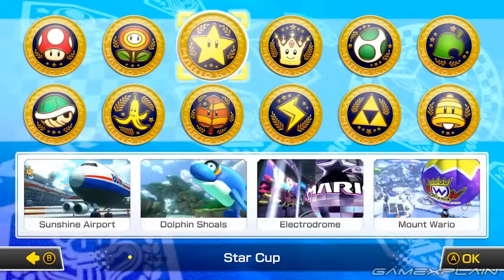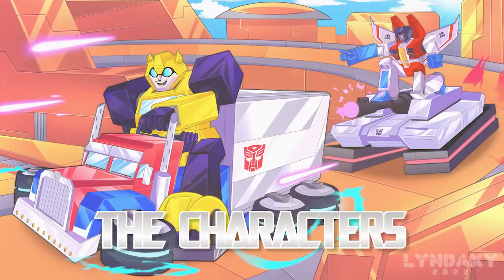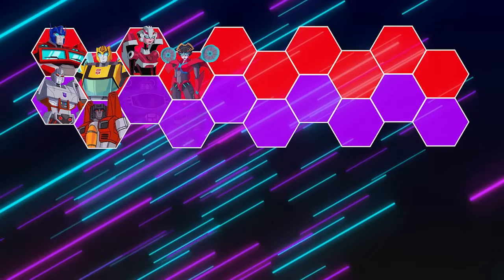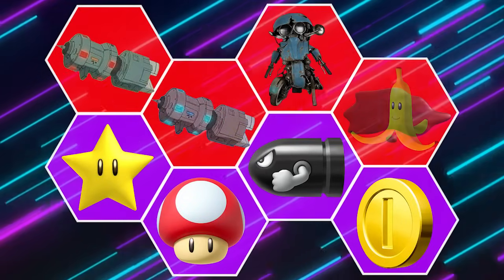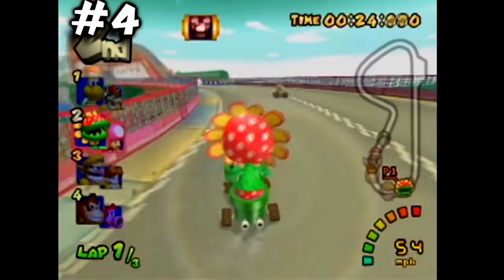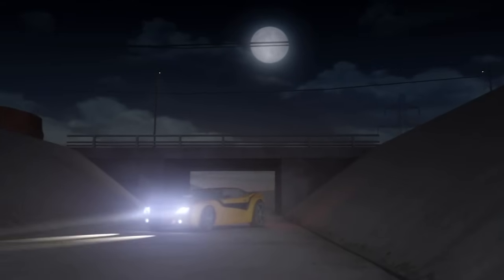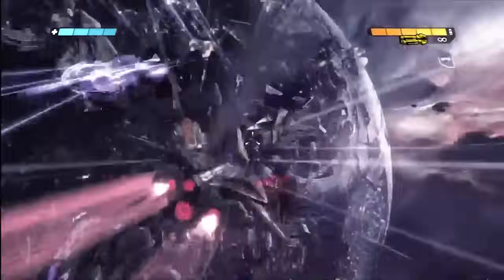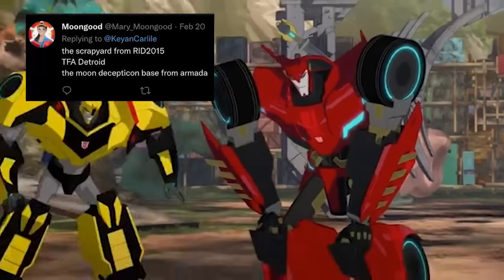Designing Transformers Kart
Huge thank you to Lyndaxy Art and The Namebrand Company for helping out with this video!

KATZE’S GAIAVERSE TUMBLR Transformersgaiaverse.tumblr.com

0:00 Designing Transformers Kart
0:32 The Gameplay
3:48 The Characters
8:13 The Items
10:22 The Courses
14:43 The Battle Courses
15:33 The End